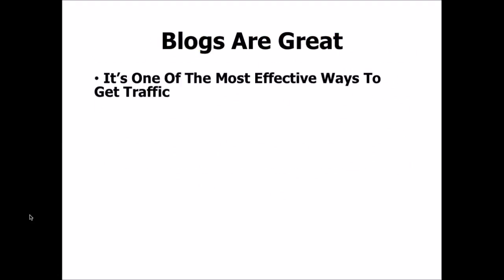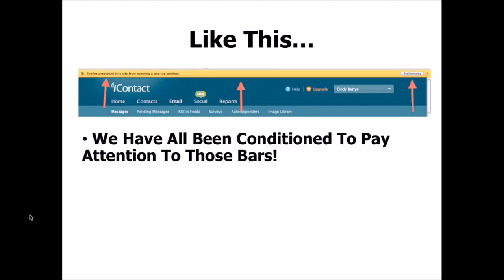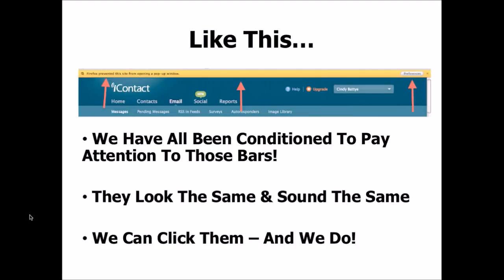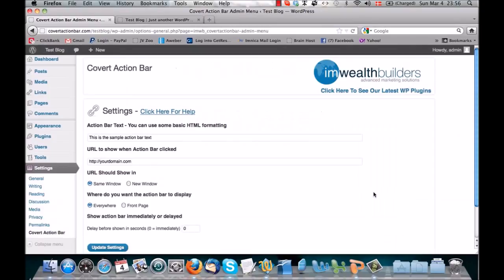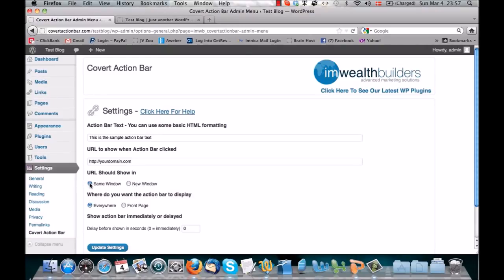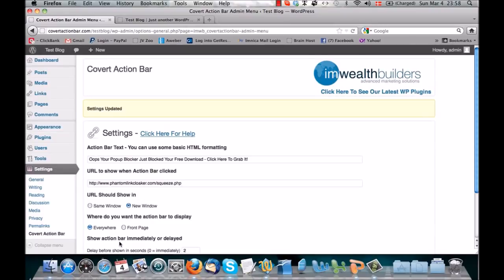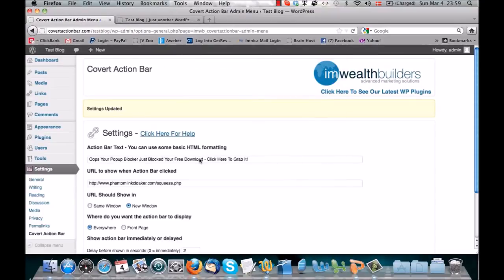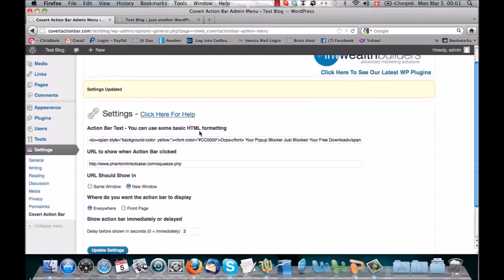Covert Action Bar v2 (Quick Review + Bonus)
The best selling CovertActionBox plugin just got a revamped & updated for 2017!

The plugin was (and is still) 1 of the most popular plugin to get more clicks from your money site to any links you want.

Basically the plugin takes advantage and mimic the notice bar of blocked popups that we often see on a browser. The reason why it works so well is because people have all been conditioned to pay attention to those bars!

You can get this plugin starting at only $7 (Developer License included too).